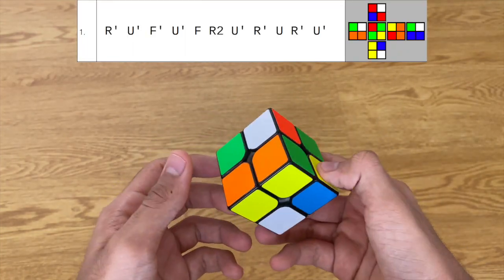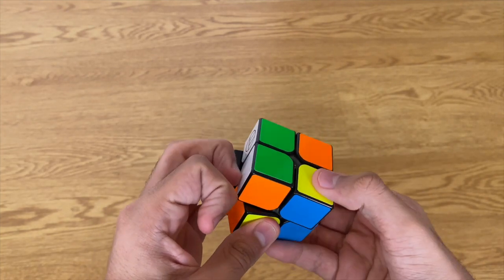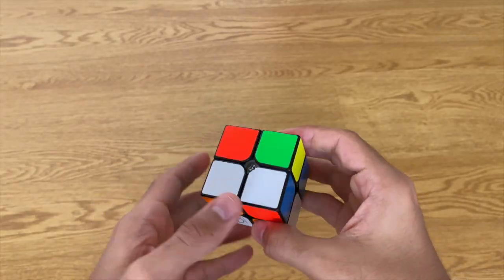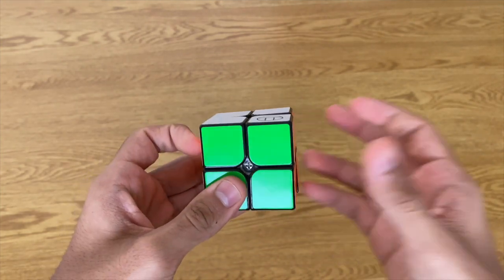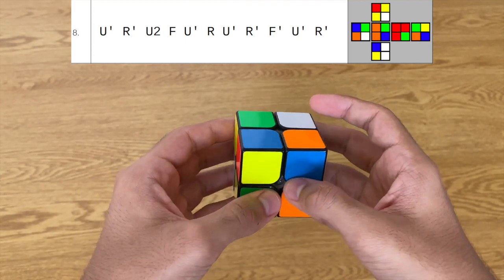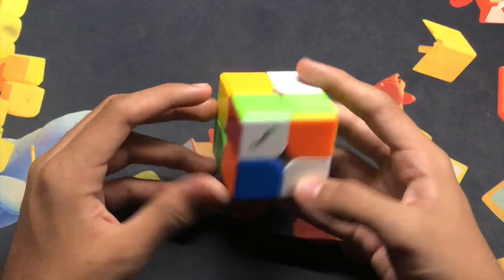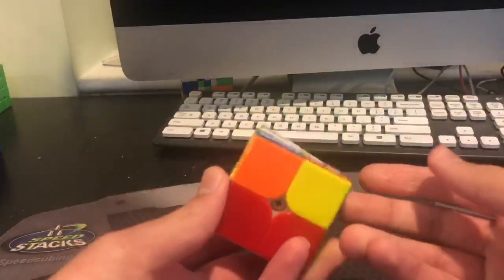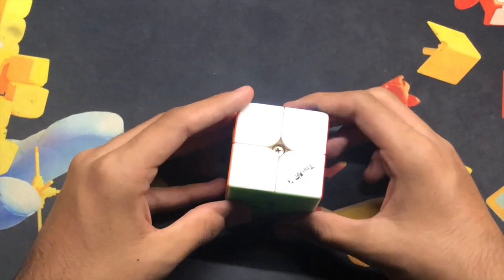2x2 Walkthrough Solves (ft. Zayn Khanani and Aamir Saifee)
Thanks a lot to these 2 legends for doing this video with me! Check them out:
Also, thanks a lot for watching, I really hope you guys enjoyed!